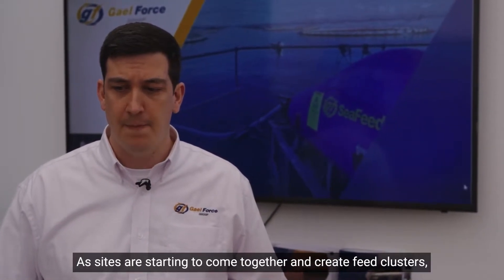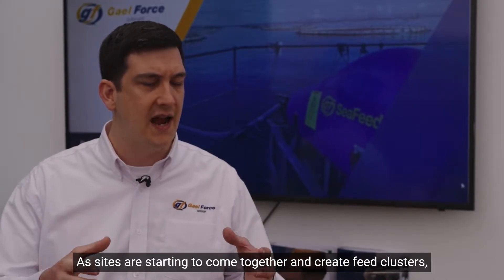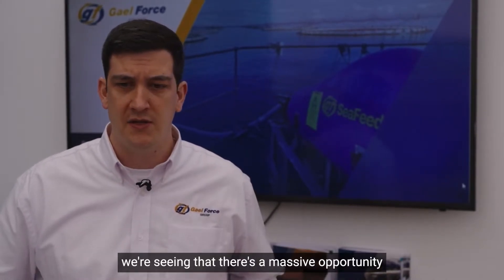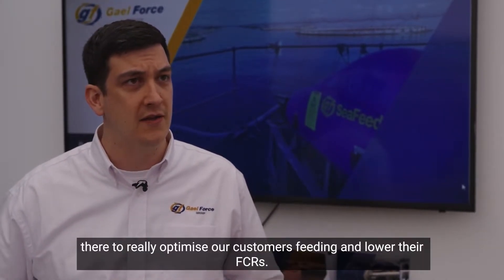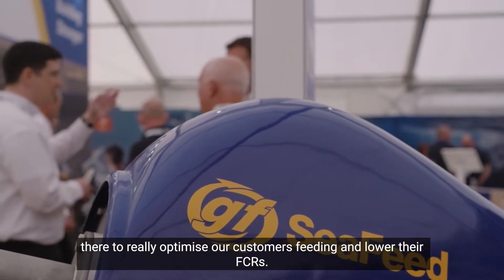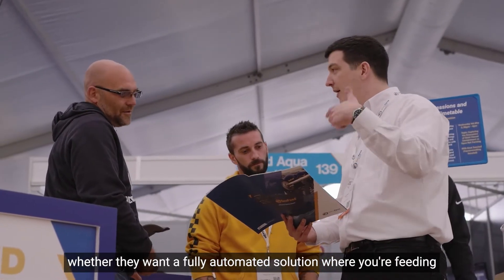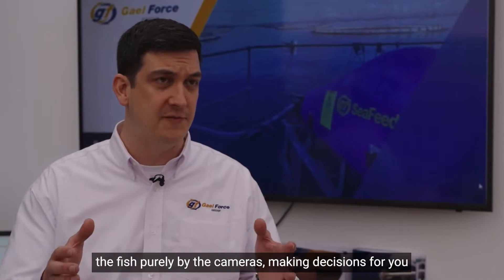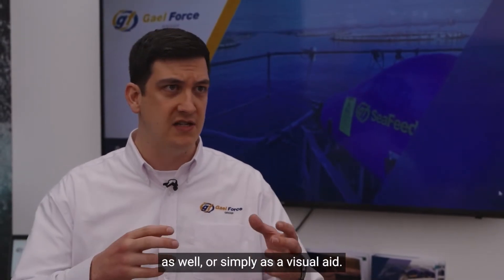INTERVIEW | Why is SeaSight aquaculture camera technology important for fish farming?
🎥 INTERVIEW | We heard from Gael Force Marine Technology Director, Craig Graham, at Aquaculture UK 2022, speaking to us about our SeaSight range of cameras and feeding technology. He explained what our customers think about the range and what the future holds in store for SeaSight.